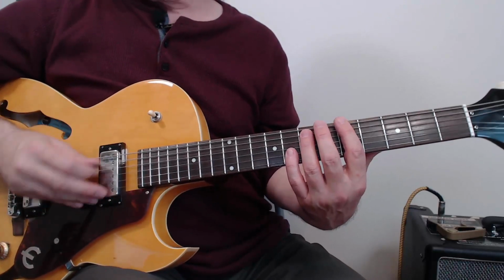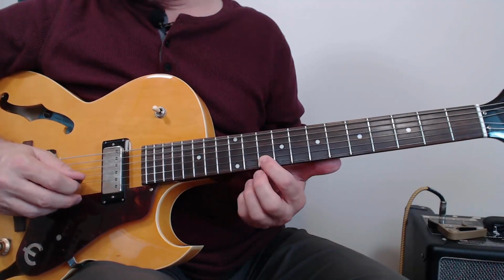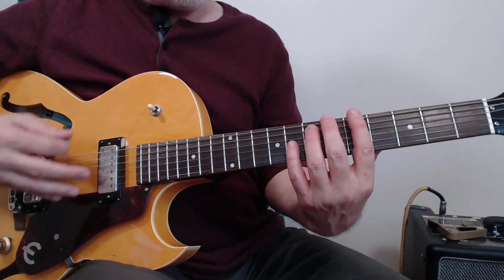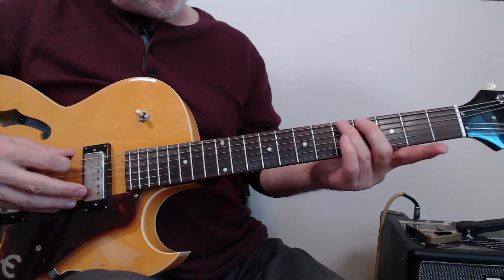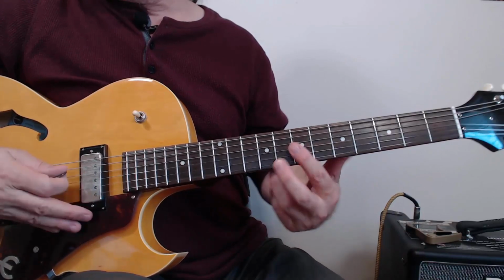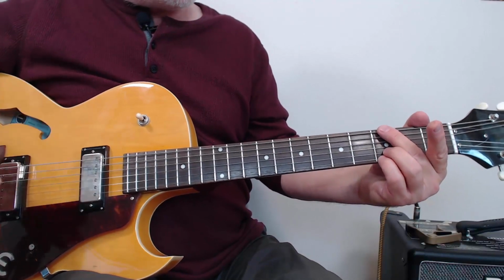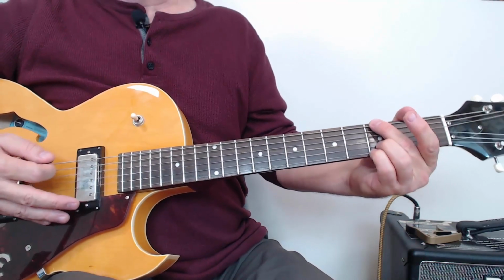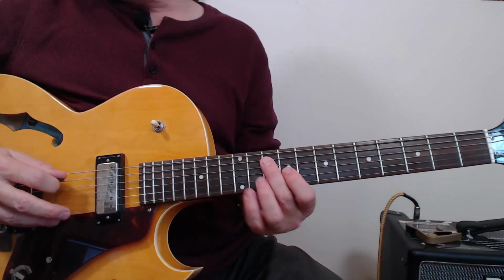How to Play “Get Back” on Guitar – What if The Beatles Played without George?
Sign up as a Rockstar Member (ALL courses, tabs, and backing tracks)